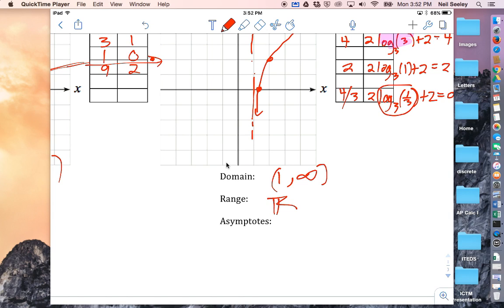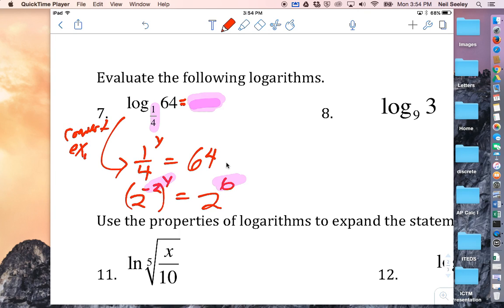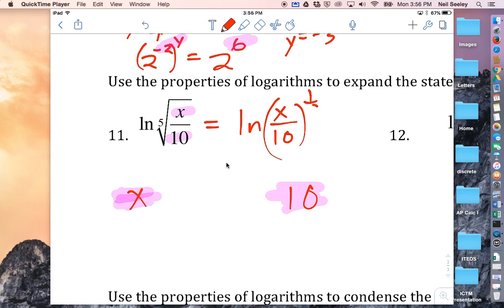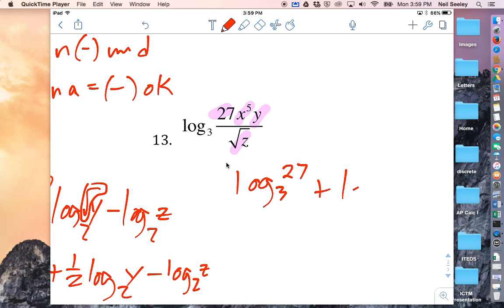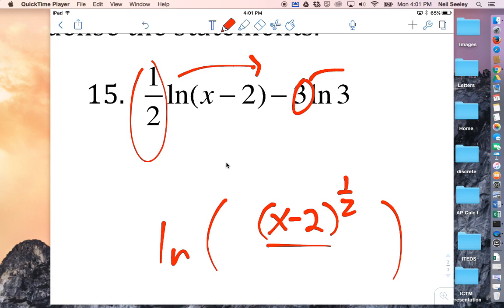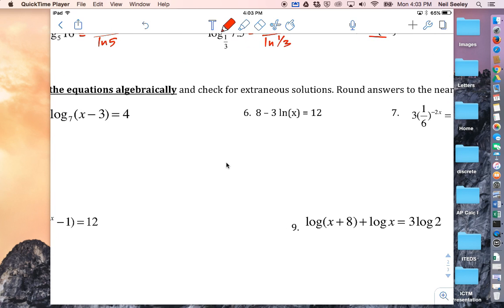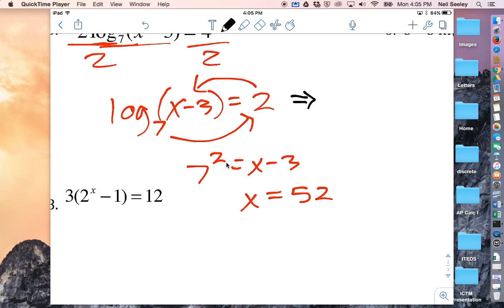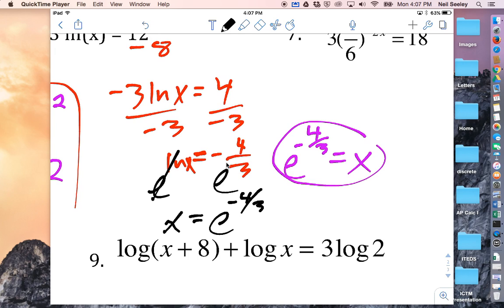Unit 4 Review Part II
End of page 1 and most of page 2